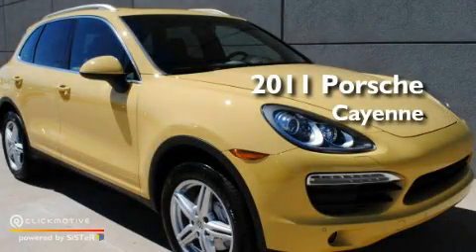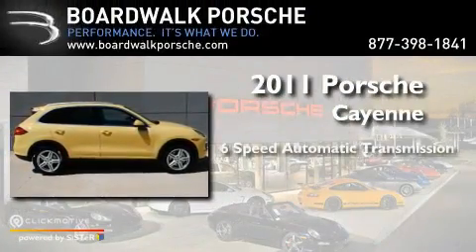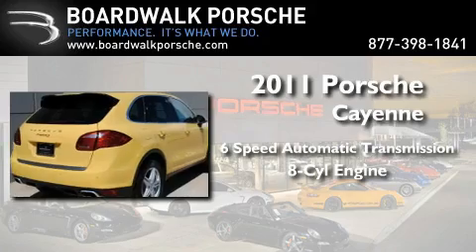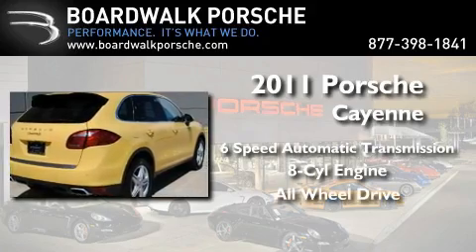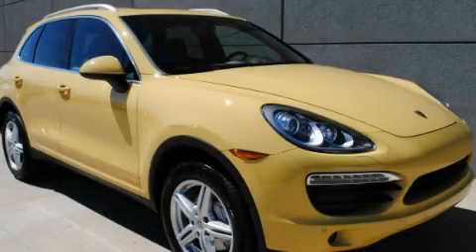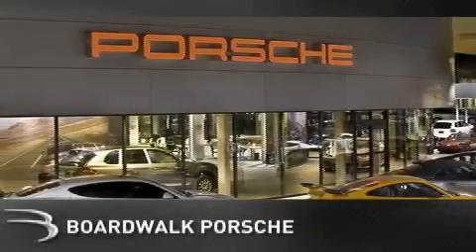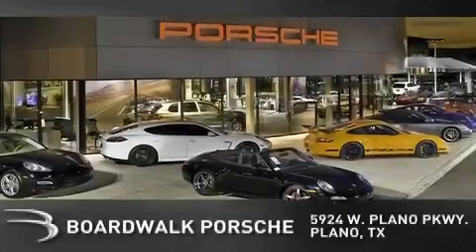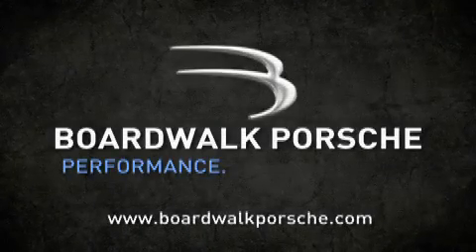2011 Porsche Cayenne Plano TX 75093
Year: 2011
 Make: Porsche
 Model: Cayenne
 Engine: 4.8L/293
 Trans.: Automatic
 Exterior: Sand Yellow
 Miles: 5
 Interior: Gray
 Stock: BLA46499

 2011 Porsche Cayenne Plano TX